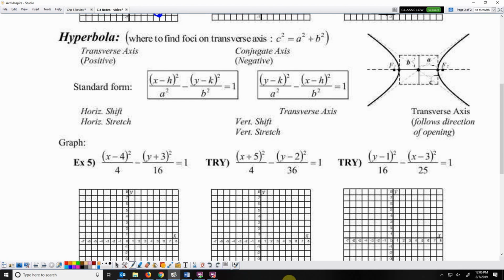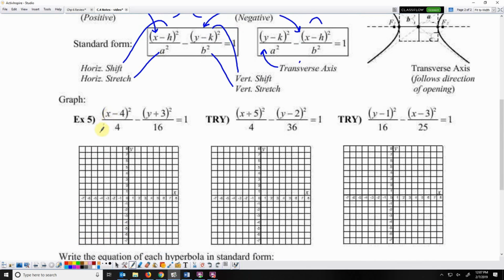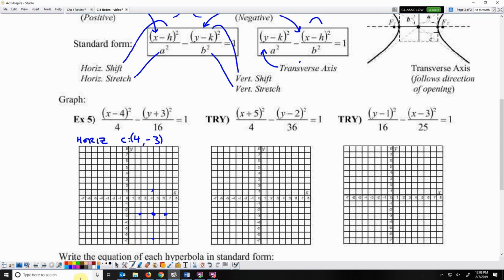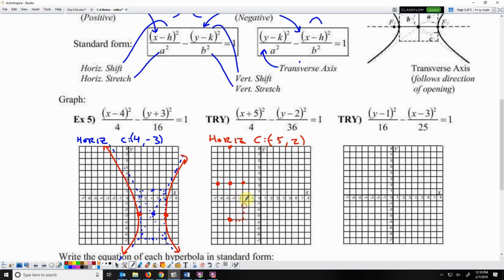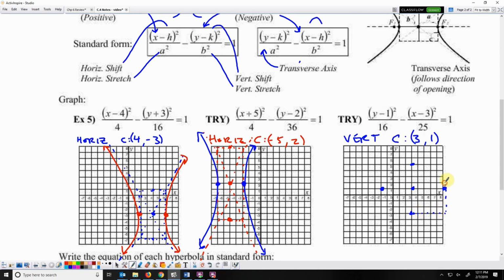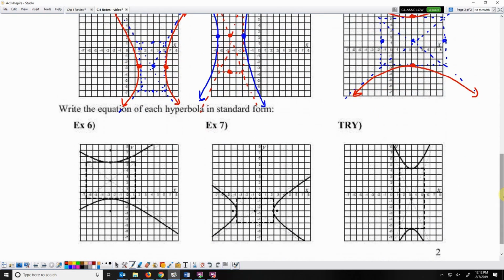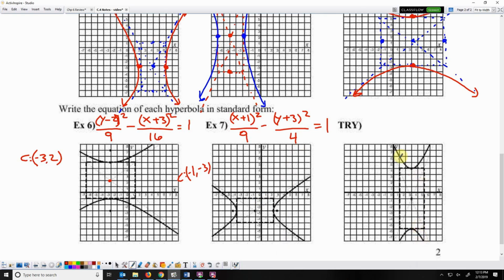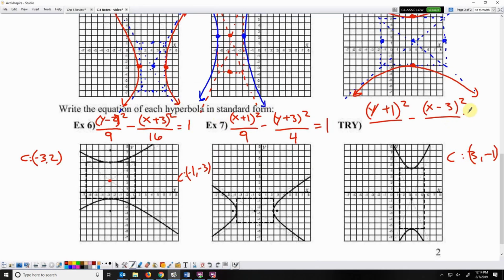Graphing a Hyperbola & Wrtiting an Equation (Pre-Calculus 10.4 part 3)